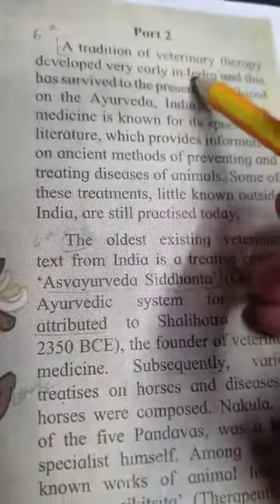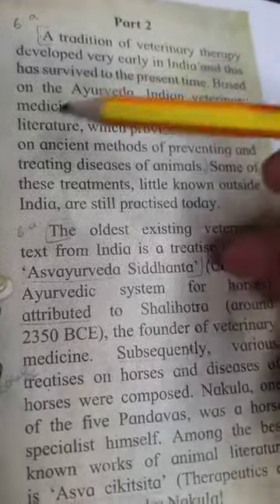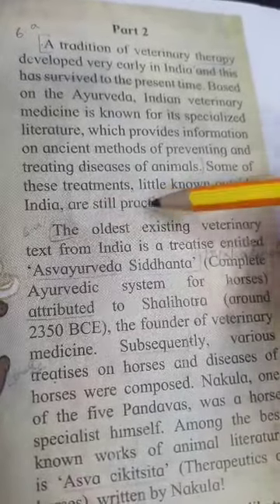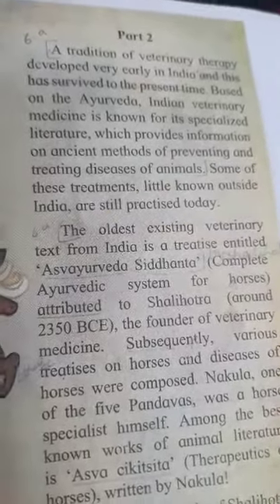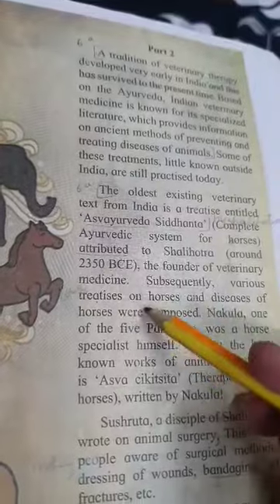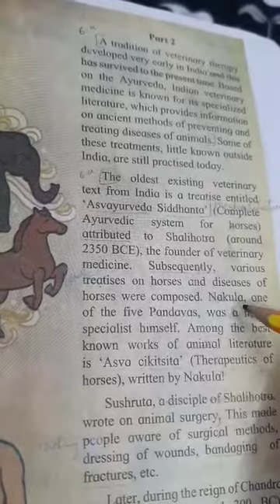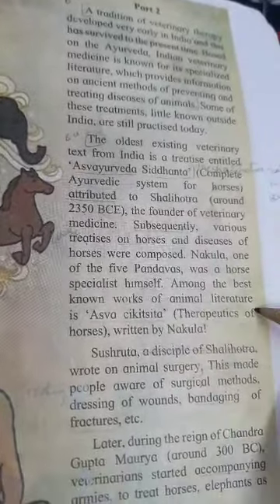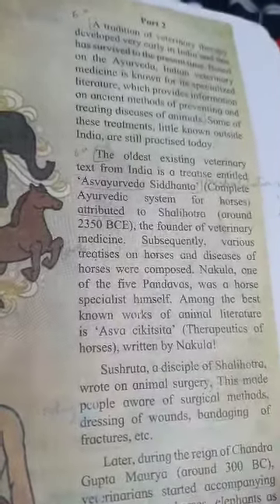English:Chapter 3.4 Sushruta (part2)std 6th